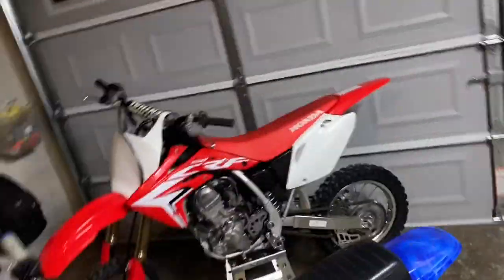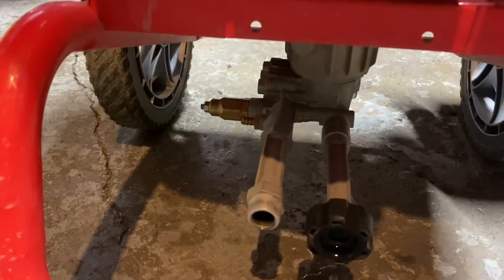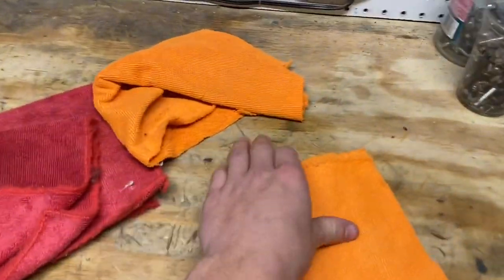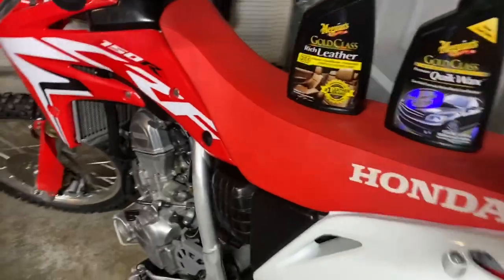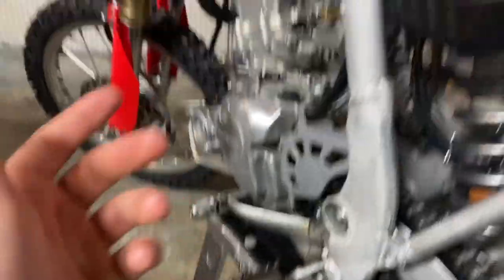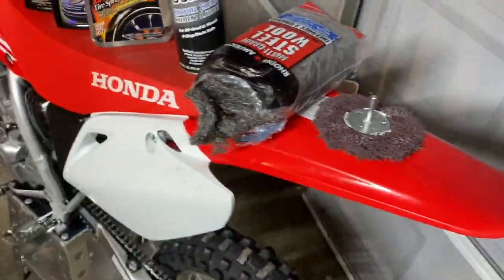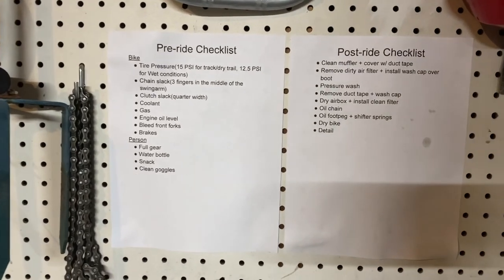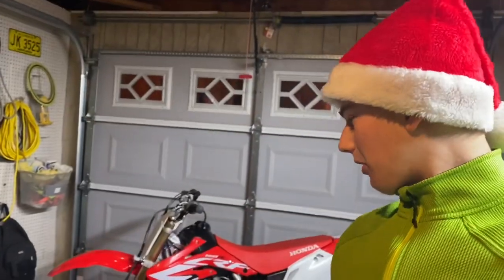How do I keep my bikes brand new?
Joey discusses and displays the steps he takes towards keeping his dirt bikes appearances brand new.